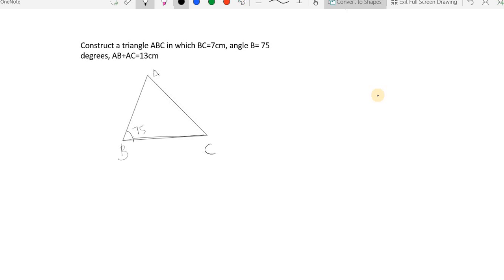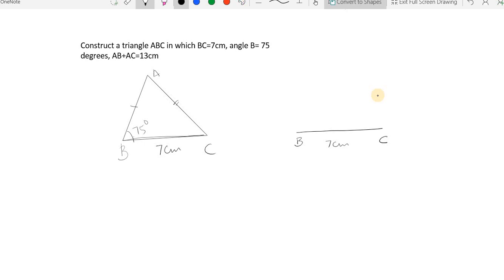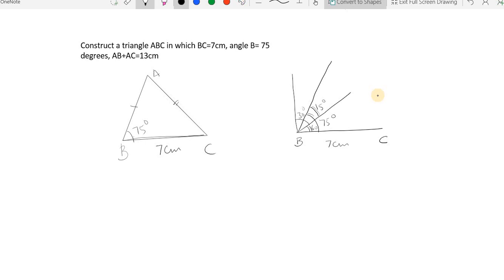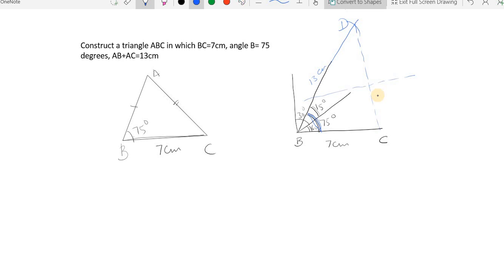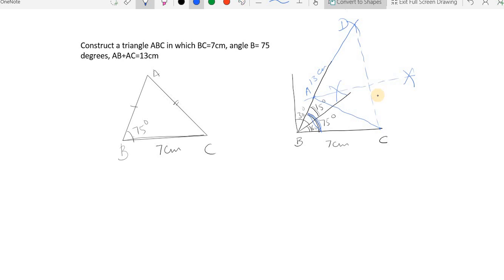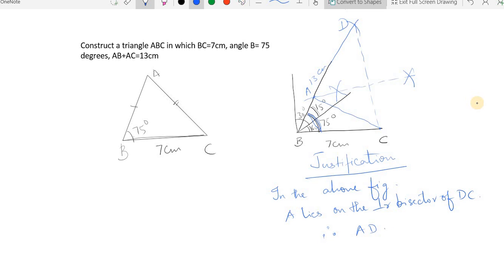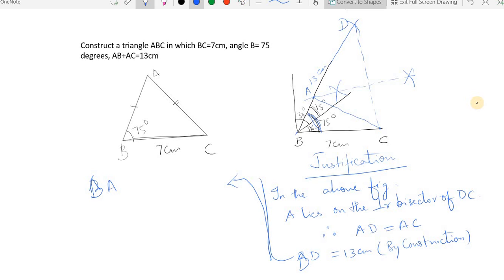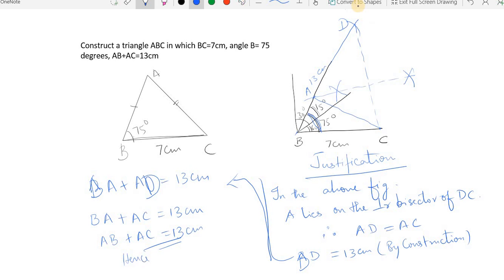Construction CBSE 9 - 1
Construct a triangle ABC in which BC=7cm, angle B= 75 degrees, AB+AC=13cm